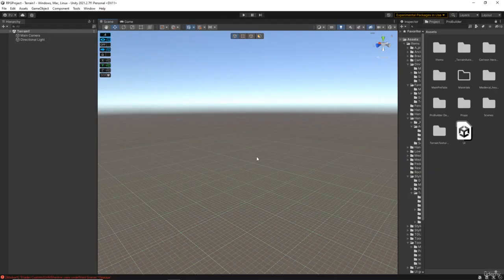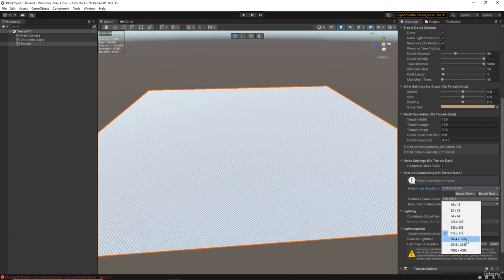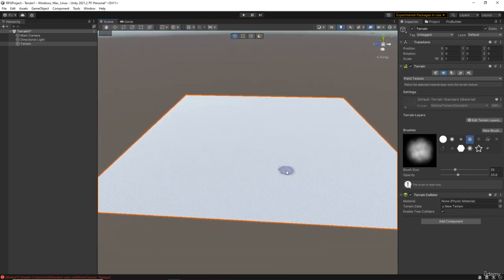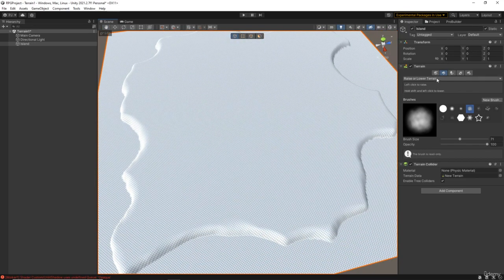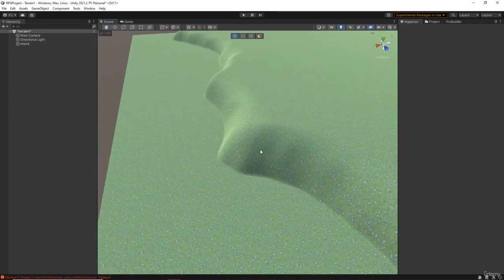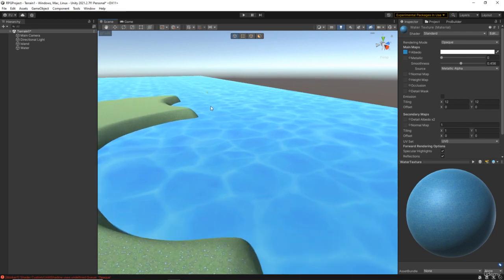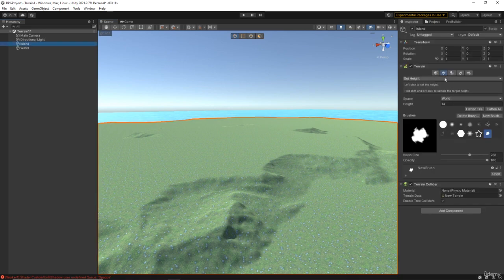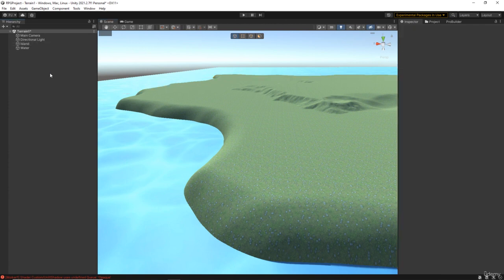003 Sculpting the terrain